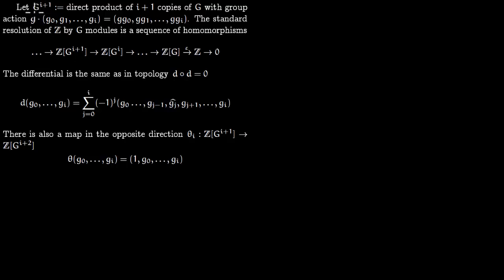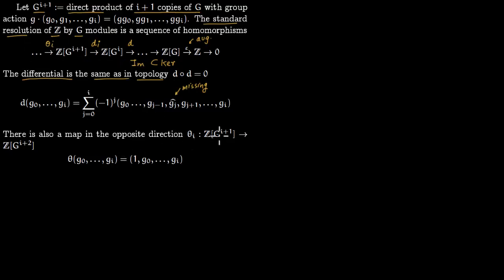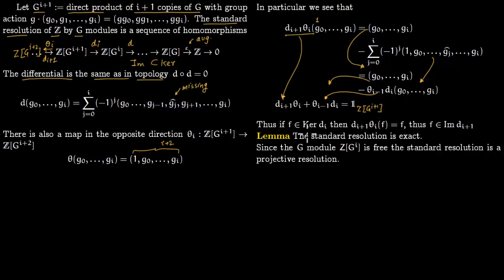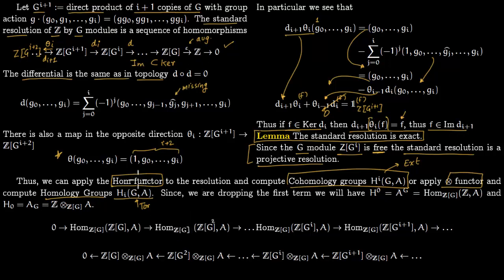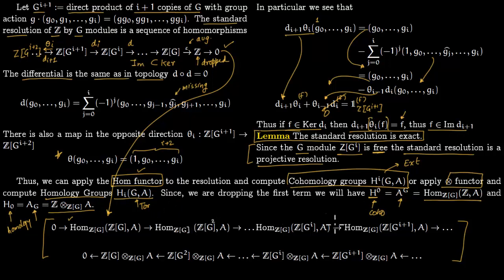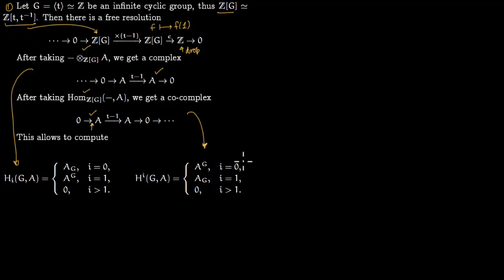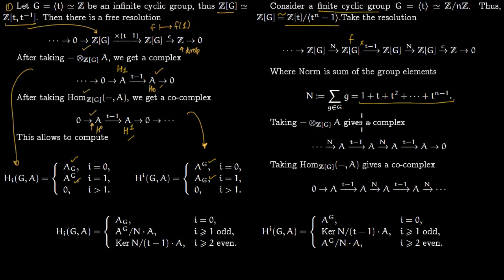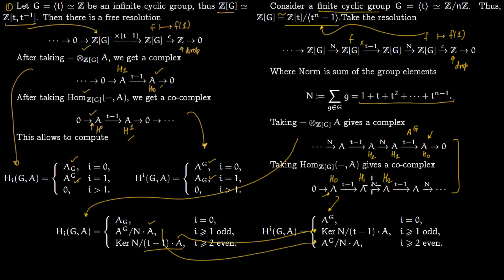Standard resolution and cohomology cyclic group